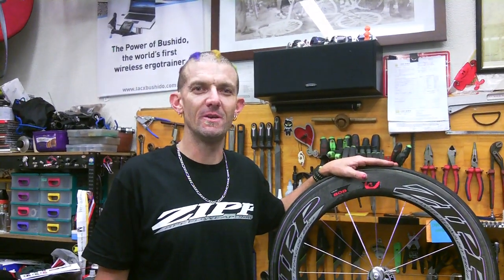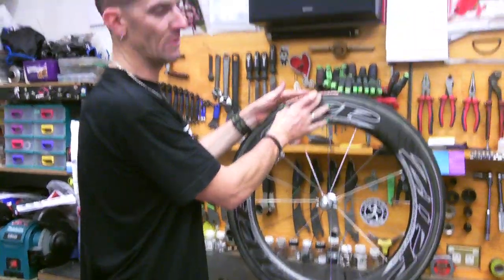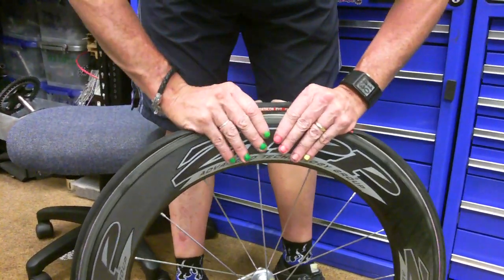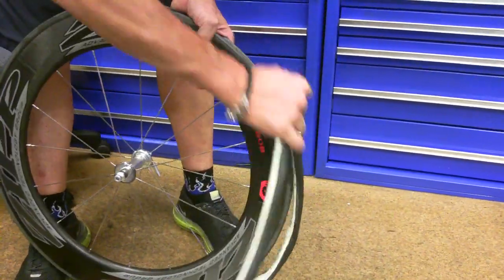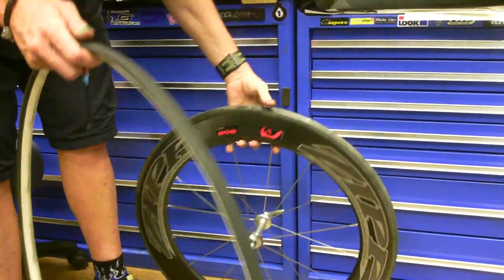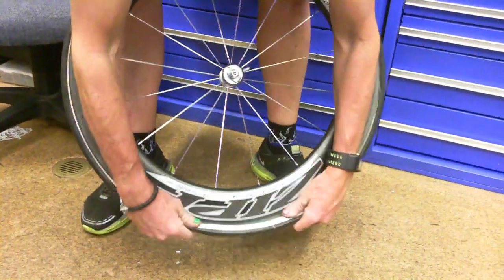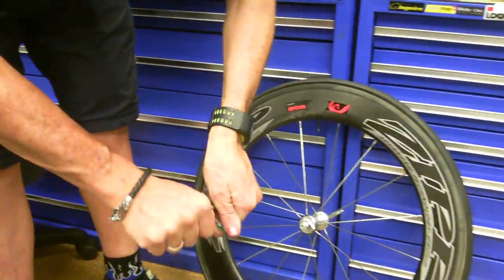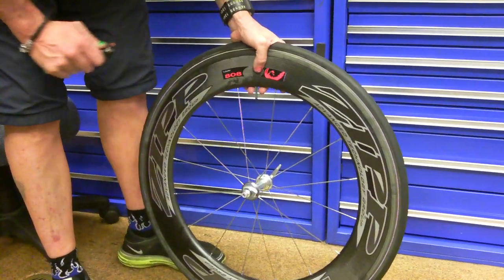How to change a tubular tyre in a triathlon or time trial by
- If you are riding tubulars (singles) in a triathlon or time trial and get a dreaded puncture, watch this short clip for some tips on how to change it quickly and efficiently. For triathletes / time triallists, when I glue on tubulars, I leave a very small gap in the glue so that the tyre can be ripped off in a matter of seconds. This video clip then shows you how to remove and re-install a tubular tyre (NOTE - for road and track cyclists, never leave a gap, due to the high-speed cornering).